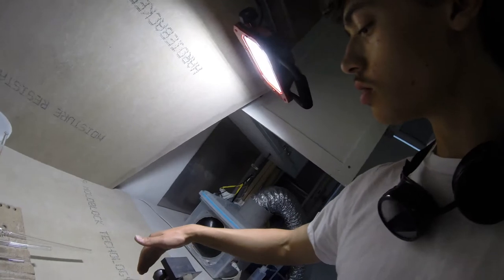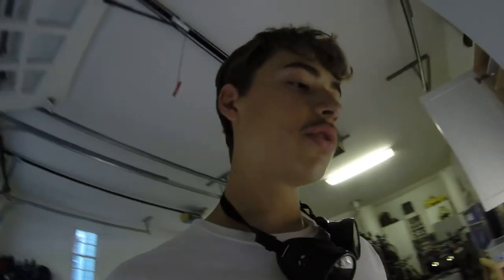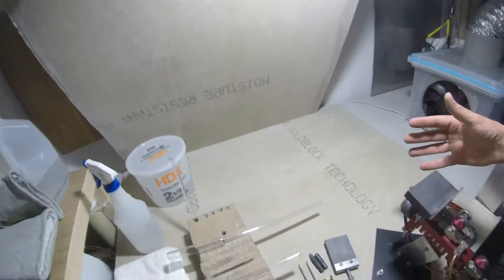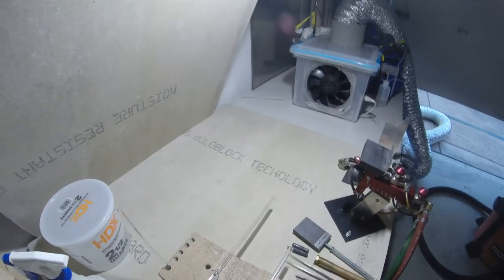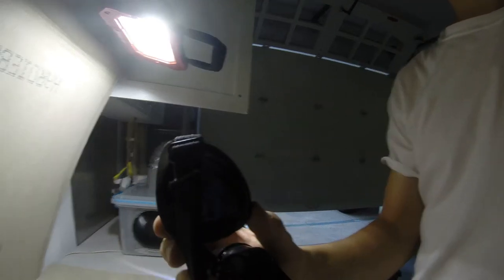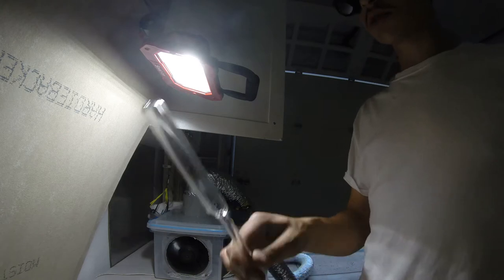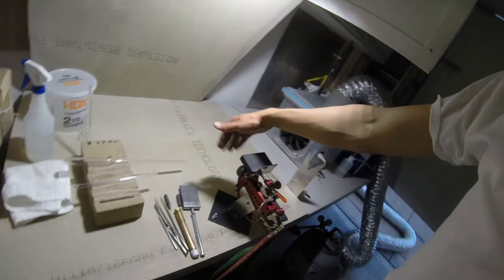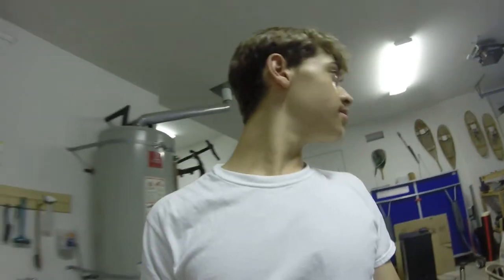Glassblowing Setup Improvements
Put in some concrete board and demostrated the Nortel Red Max  on two oxygen concentrators or about 8 lpm. Will be doing some glass blowing videos soon.